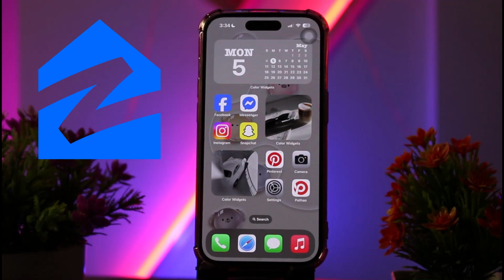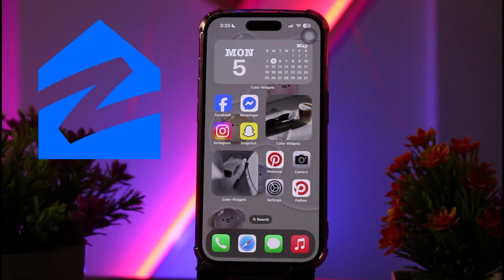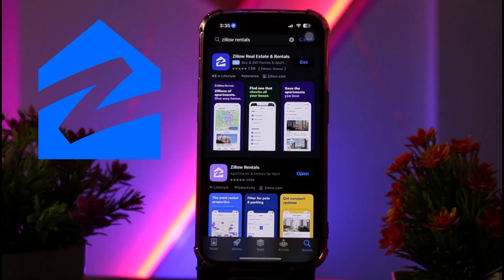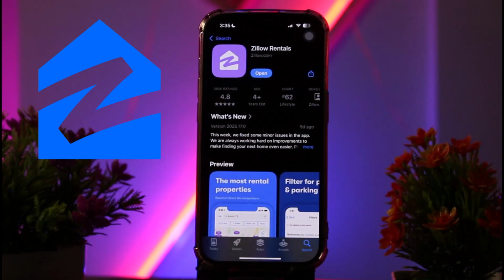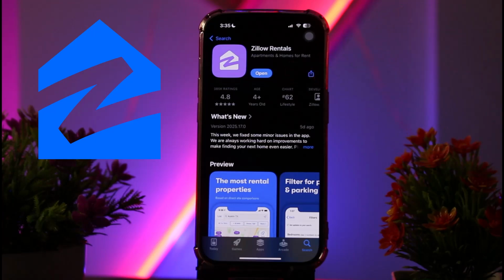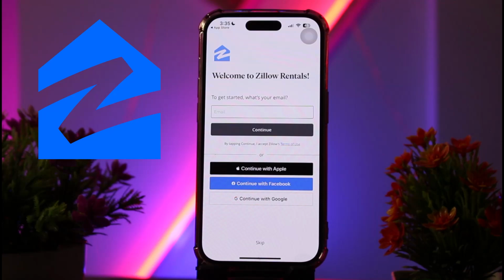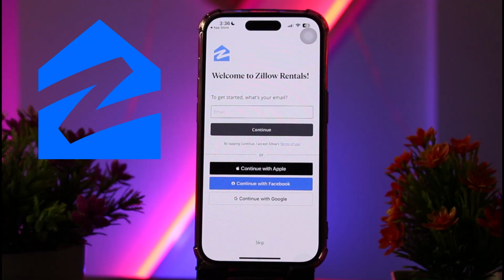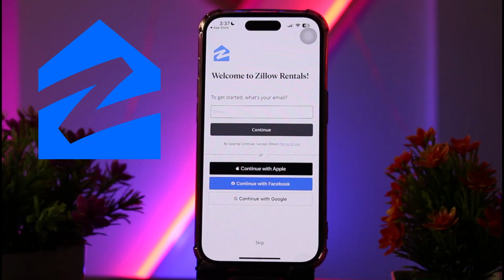What Is Zillow Rental App And How To Use It - 2025 - TUTORIALS FOR EVERYONE